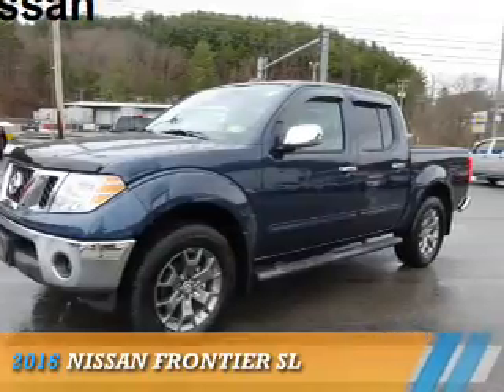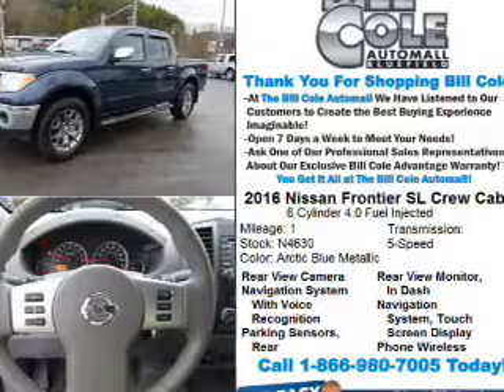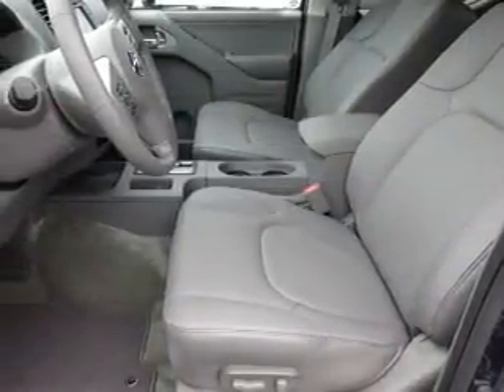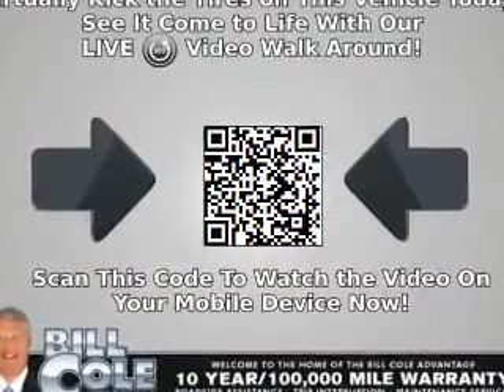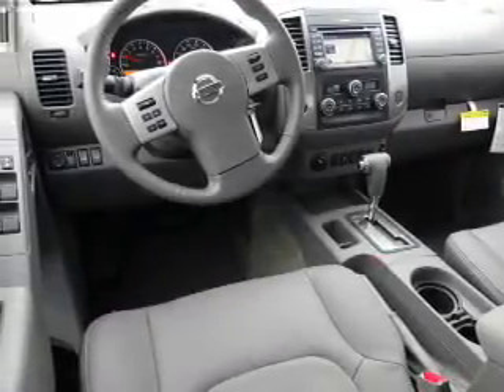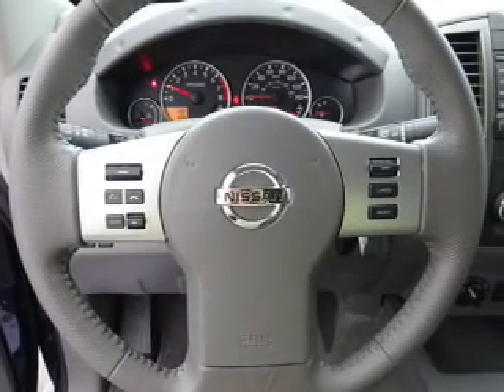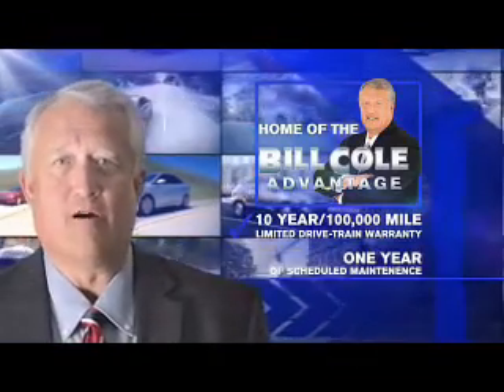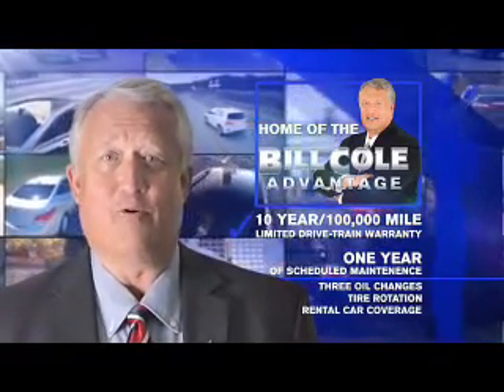2016 Nissan Frontier N4630 - Bluefield WV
Year: 2016
Make: Nissan
Model: Frontier
Trim: SL
Engine: 4.0 liter 6 Cylindercylinder 4WD
Transmission: 5-Speed Automatic
Color: Blue
Mileage: 1
Address:
VIN:1N6AD0EV4GN729030